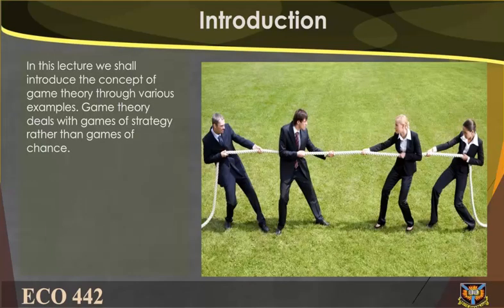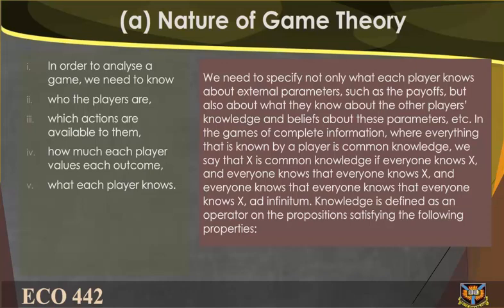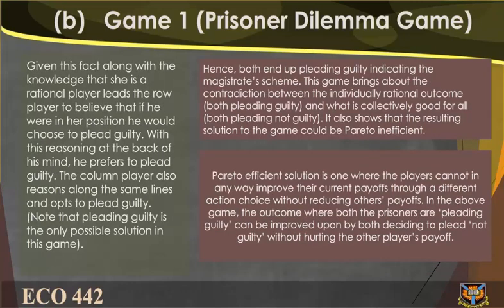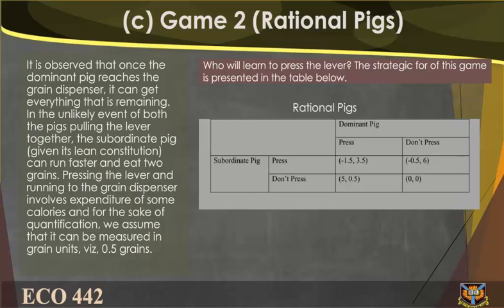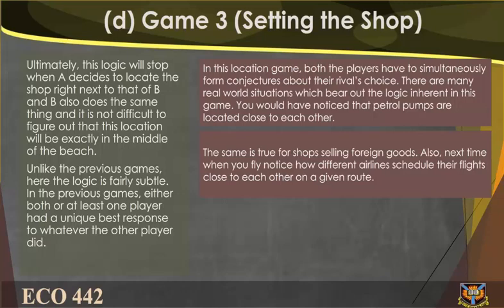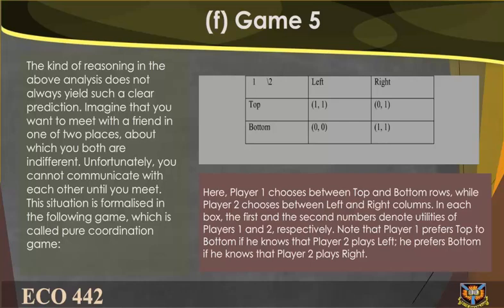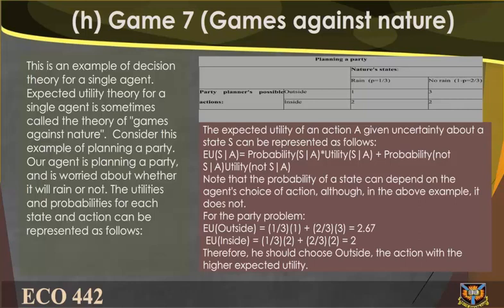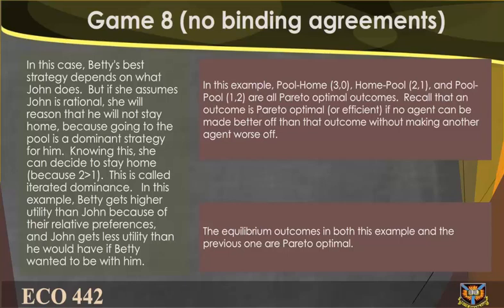ECO 442 SS14